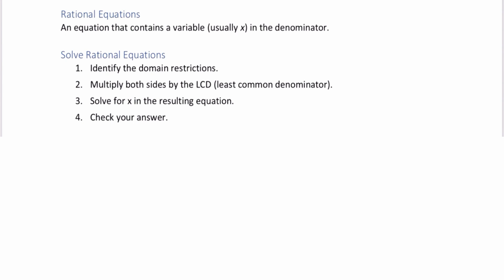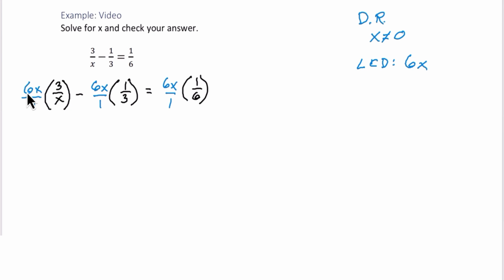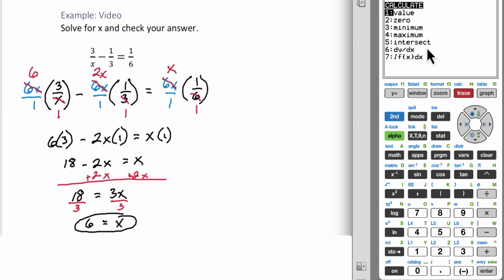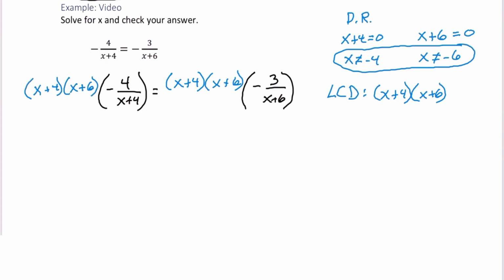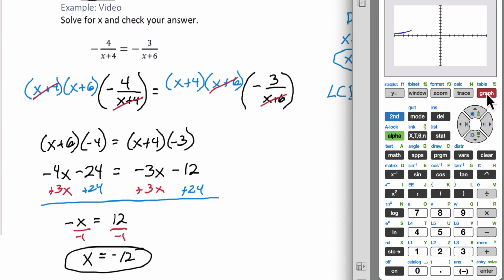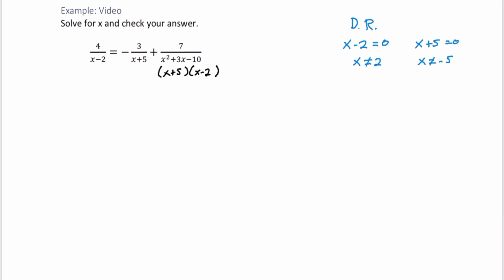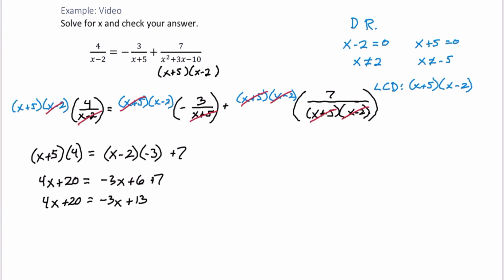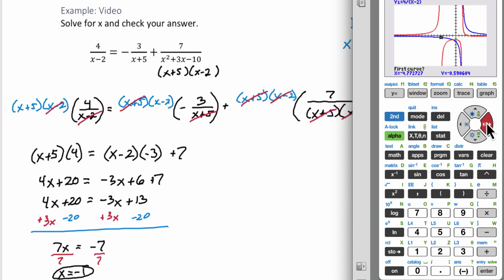How to Solve Rational Equations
0:00 Steps
0:25 Example 1
4:50 Example 2
9:28 Example 3